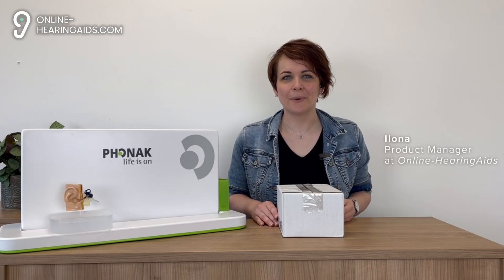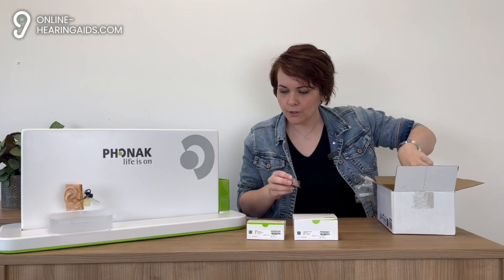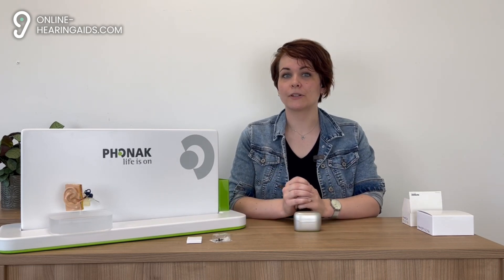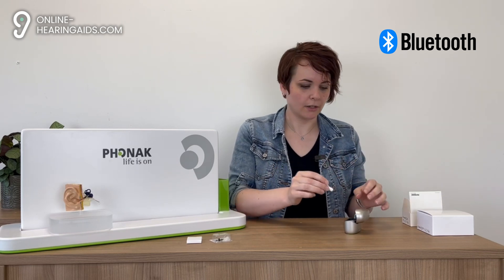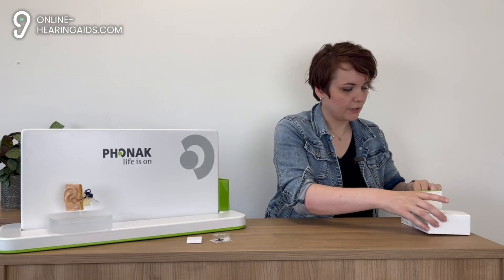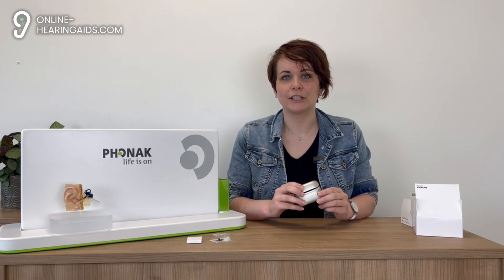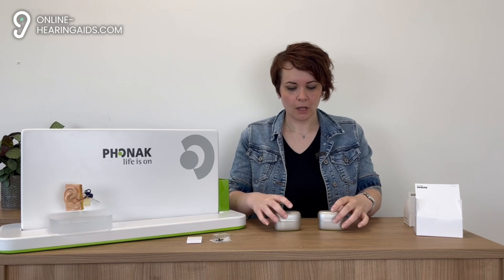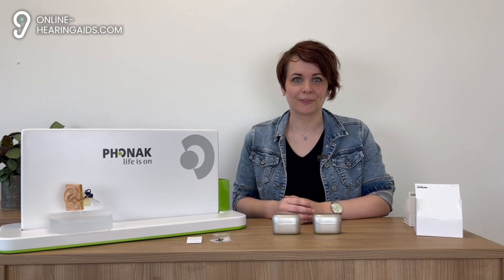Phonak Audéo Infinio & Sphere Infinio! Unboxing & Review - The Best Hearing Aid?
The Phonak Audéo Infinio series of hearing aids are one of Phonak's most advanced hearing aids. With the Phonak Lumity hearing aids, Phonak already took pioneering steps, and with the Phonak Infinio hearing aids, they built on this by introducing further improvements in technology and ease of use. The range features several models, including the Sphere Infinio, Infinio and Virto Infinio.

Chapters:
00:00 Introduction
00:23 Unpacking the hearing aids
00:44 Phonak Audéo Infinio
01:12 Waterproofness
01:23 Bluetooth
02:00 Charging and compatibility
02:32 Phonak Audéo Sphere Infinio
03:17 Comparison
03:44 In-ear view
03:53 Conclusion
04:06 Advice
04:23 Phonak Audéo Virto Infinio

Phonak Audéo Infinio I90-R:
A hearing aid that excels in performance and versatility. This model uses the ultra-responsive ERA chip, which is specially designed to optimise your listening experience. Although the ERA chip is slightly less powerful than the DEEPSONIC™ AI chip in the Sphere Infinio models, it still offers impressive improvements in speech intelligibility. Thanks to the ERA chip, you can even hear whispers, making it ideal for those looking for advanced hearing solutions.

Phonak Audéo Sphere Infinio:
This hearing aid has an updated micro-chip compared to the Phonak Lumity series called the ERA chip. In addition, it has a second micro-chip called DEEPSONIC™, specially developed by Phonak using artificial intelligence. This combination offers an unparalleled listening experience by automatically adapting listening programmes based on your environment.